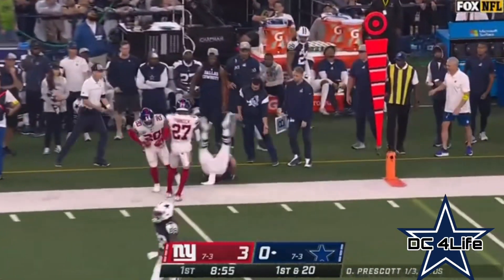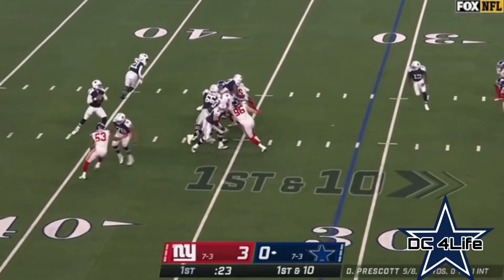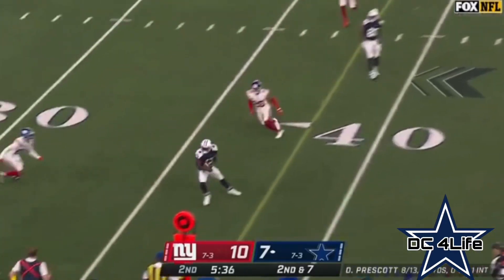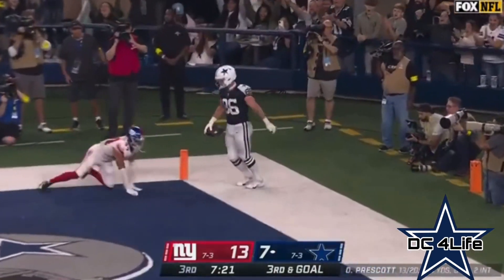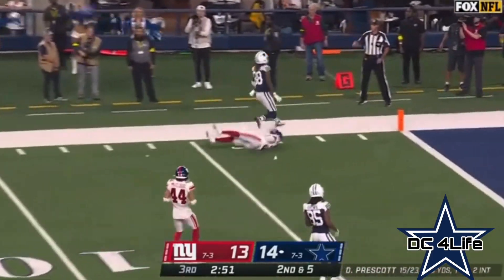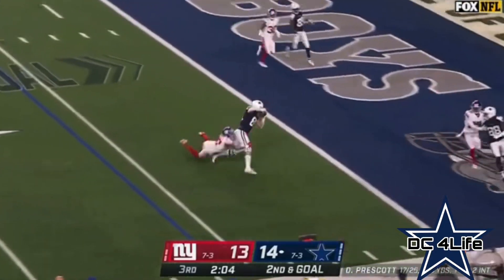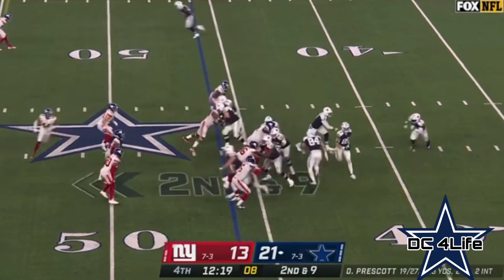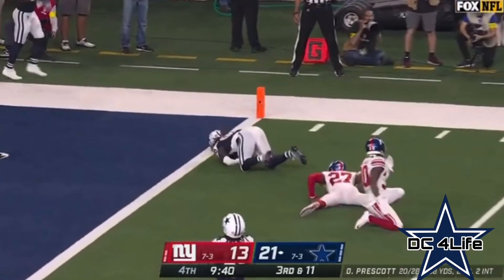Dak Prescott Week 12 Highlights vs Giants